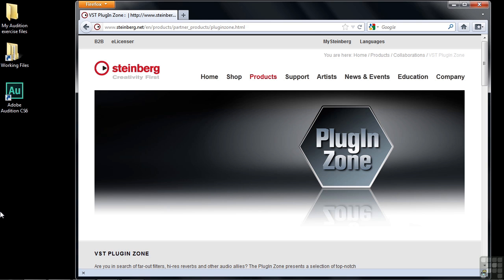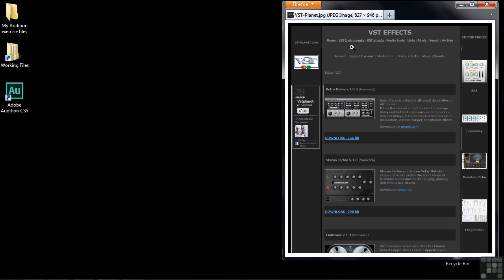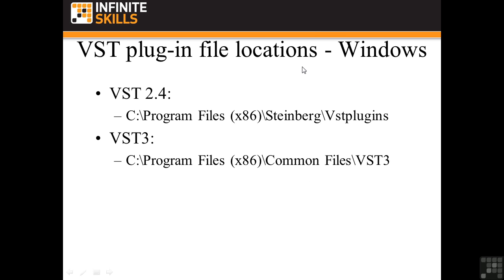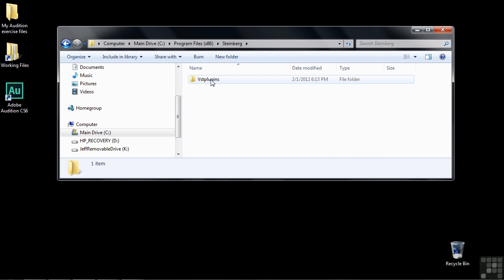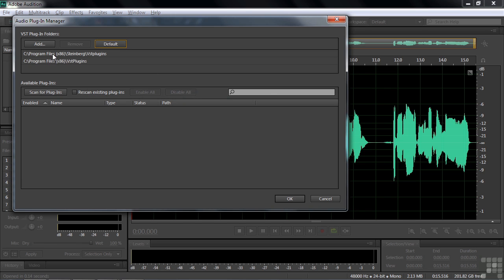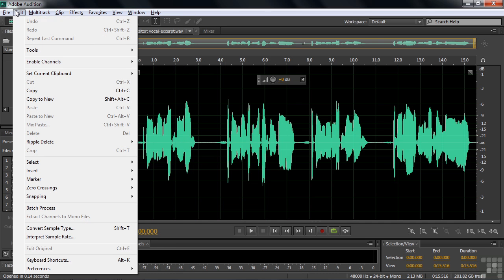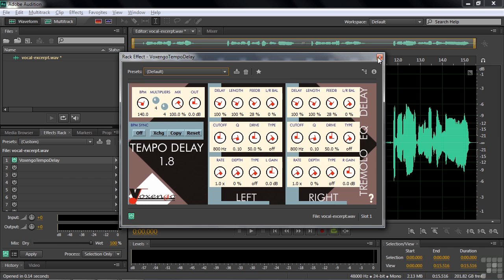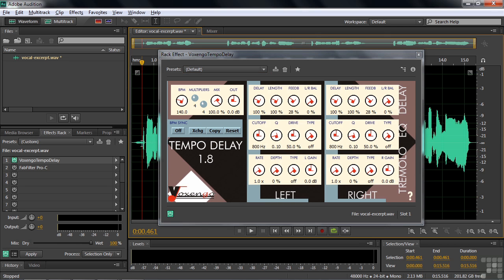VST And Other Third Party Effects | LEARNING ADOBE AUDITION CS6 TRAINING VIDEO